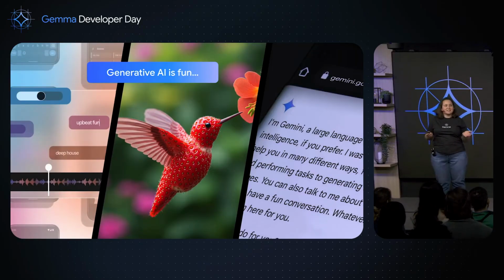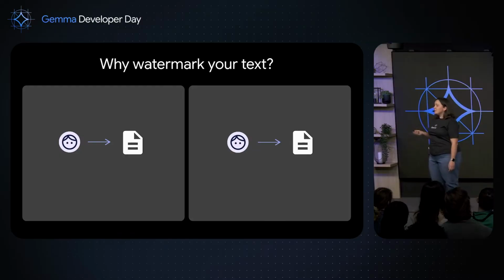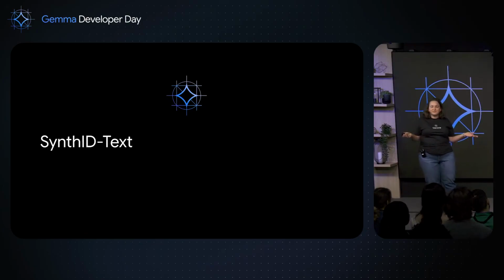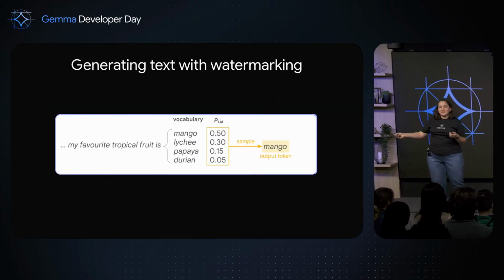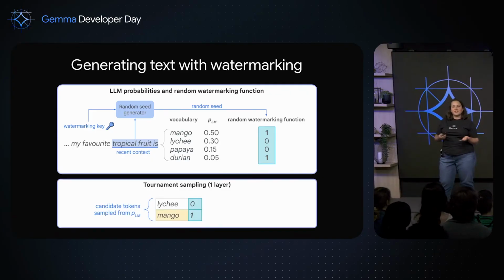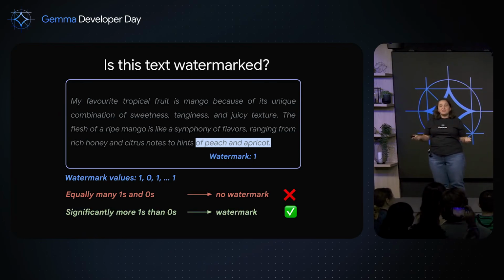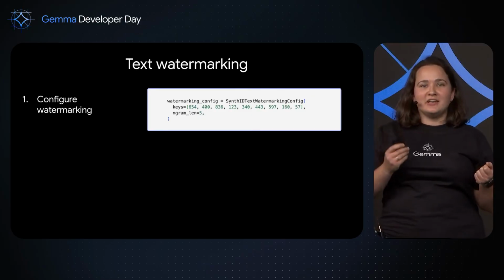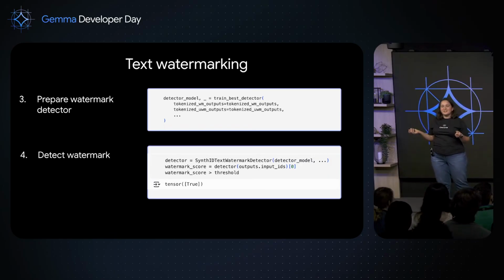SynthID – Watermarking and identifying AI-generated text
SynthID watermarks and identifies AI-generated content by embedding digital watermarks directly into AI-generated images, audio, text or video. In this talk we will explore SynthID for text, how it works, its open source implementation in HuggingFace Transformers and how to configure and deploy it. Learn how SynthID helps mitigate risks associated with AI-generated content.

Speaker: Tatiana Matejovicova
Products Mentioned: Gemma